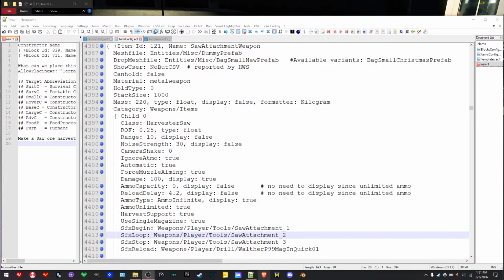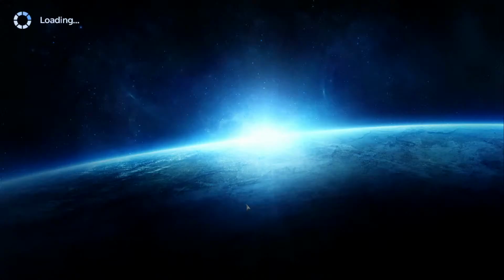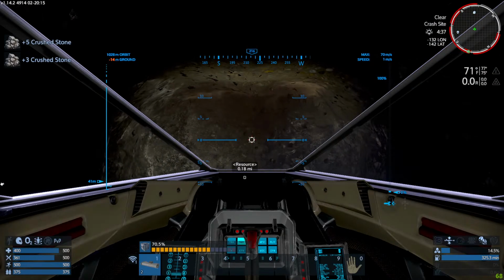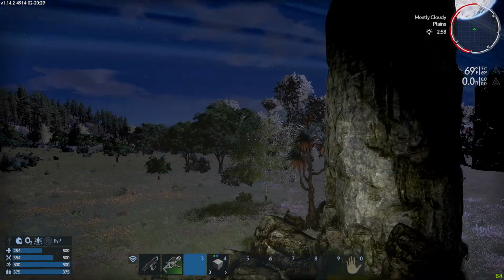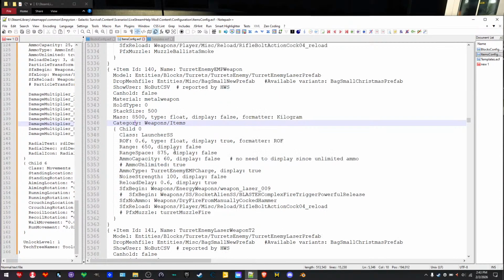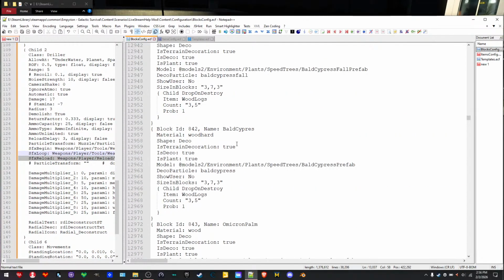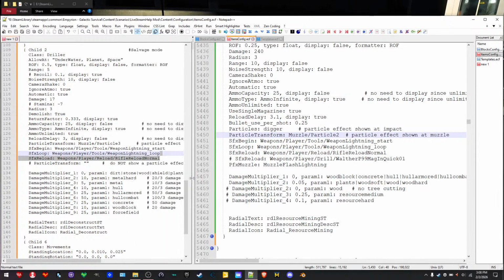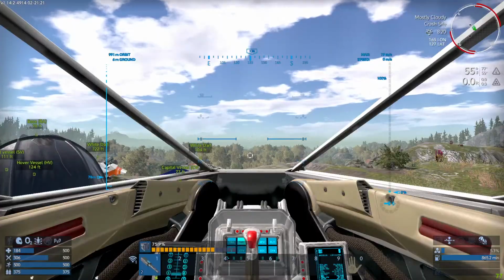EMPYRION GALACTIC SURVIVAL "Let's continue Modding with Chief EP 3."